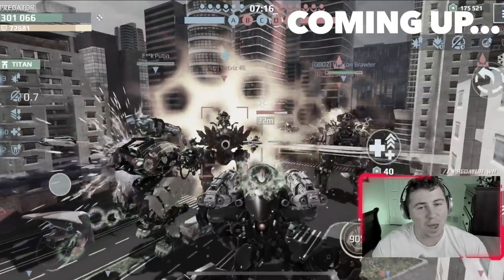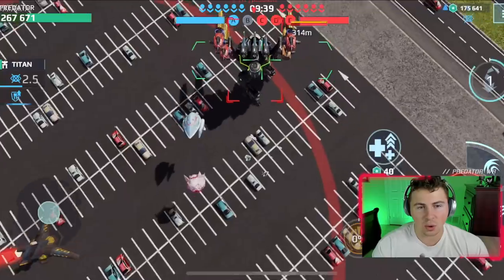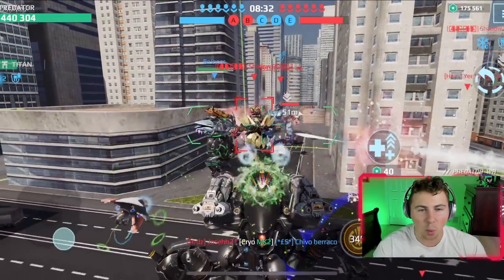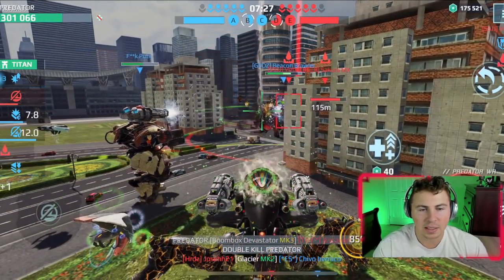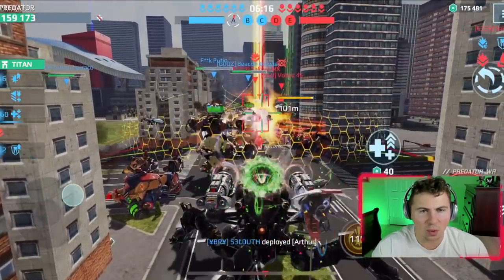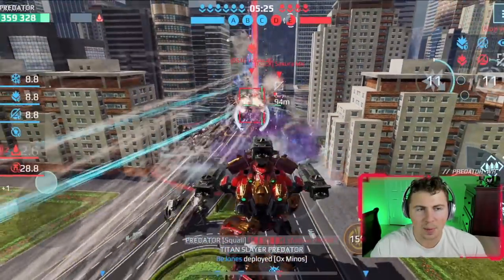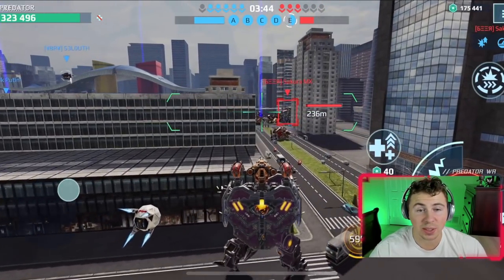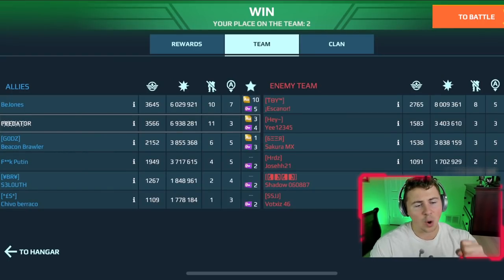MECA Weyland Secures The Enemy Home Beacon - CRAZY 7500HP Healing Per Second | War Robots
The update is out and the Weyland is FINALLY getting the buff it needed. Similar to the behemoth buff, you can move around while healing. It actually is a huge buff for the weyland and the healing on the weyland is already very strong. The first game was crazy as we get into the enemy spawn with the weyland and loads of fenrirs. And the second game is a redeemer slaughter... Keep an eye on the weyland durability when it takes damage, the healing is so fast.

0:00 Intro
0:21 BUFFED Super Welyand
0:44 Weyland Goes In Enemy Spawn
7:52 Weyland Redeemer Rules
16:01 Wrap Up